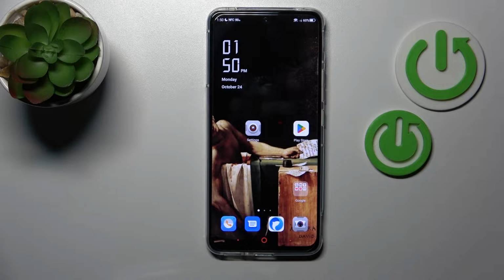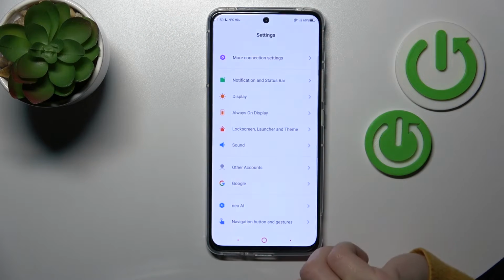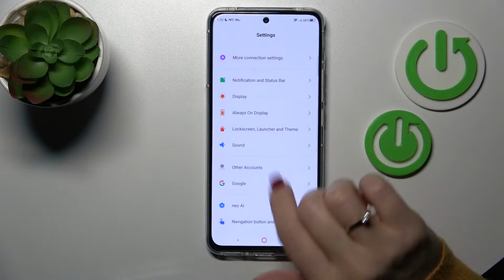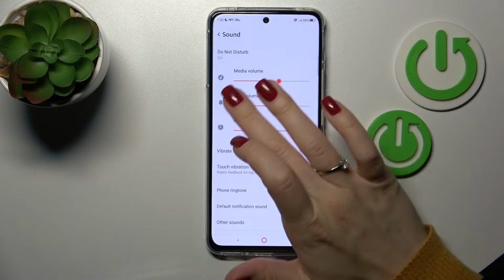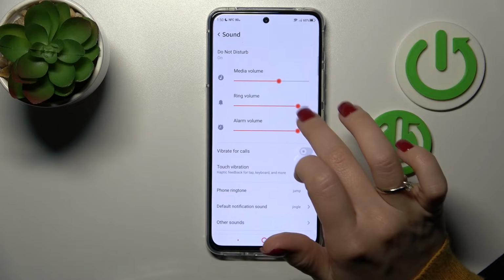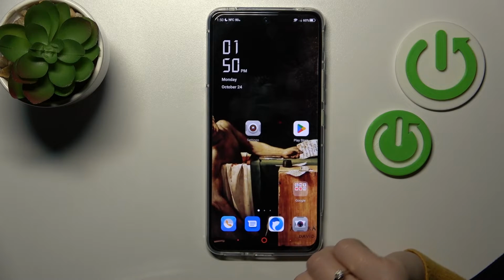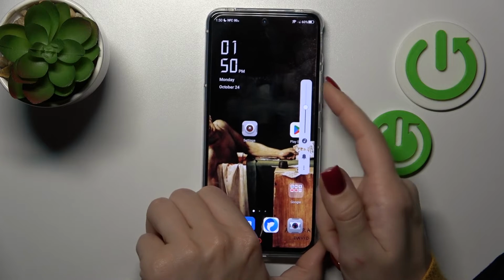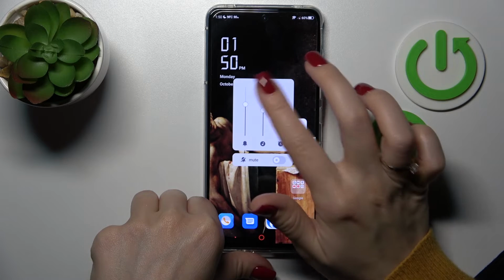How to Adjust Ringtone Volume on ZTE Nubia Red Magic 6R – Manage Sound Settings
Check more info about ZTE Nubia Red Magic 6R:
Hello! Do you want to check out how to adjust ringtone volume on ZTE Nubia Red Magic 6R? Interested in how to manage sound settings on ZTE Nubia Red Magic 6R? Check out the instructions, where we show you how to volume up/volume the ringtone volume on ZTE Nubia Red Magic 6R. If you are not really sure how to enable/disable ringtone volume on the presented model of ZTE, follow the tutorial and without any problem, customize ringtone volume on ZTE Nubia Red Magic 6R. Let’s use the guide and manage sound settings on ZTE Nubia Red Magic 6R.

How to adjust ringtone volume on ZTE Nubia Red Magic 6R?
How to manage sound settings on ZTE Nubia Red Magic 6R?
How to enable ringtone volume on ZTE Nubia Red Magic 6R?
How to adjust sound settings on ZTE Nubia Red Magic 6R?